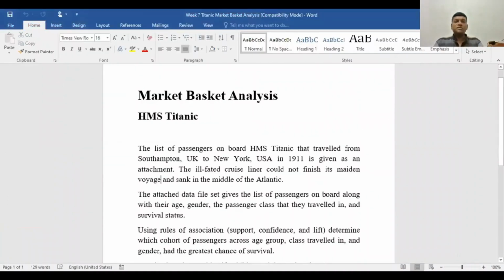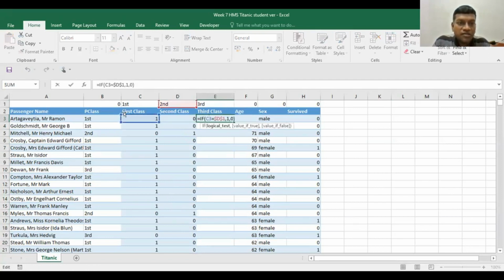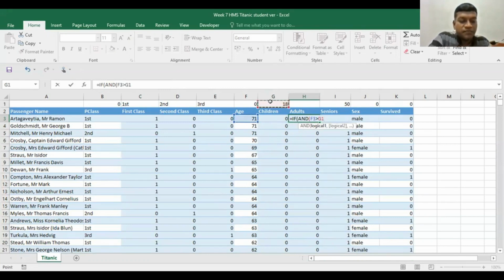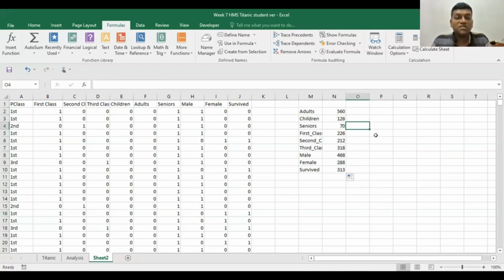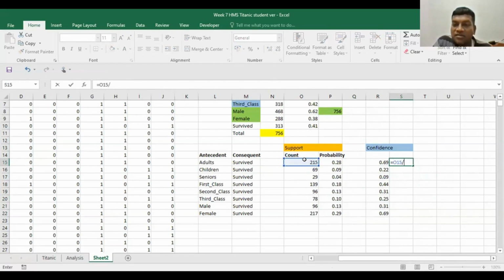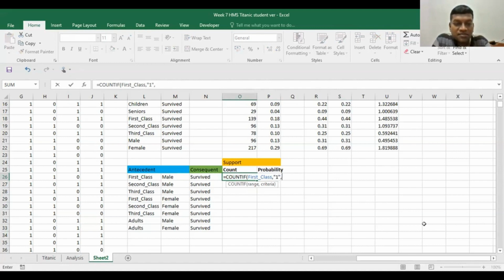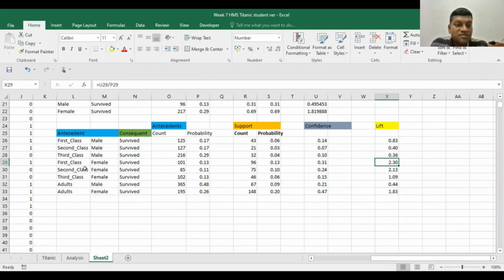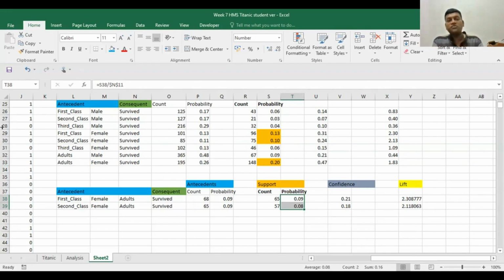Market Basket Analysis in Excel using the Titanic dataset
Market Basket Analysis detailed step by step workings in Microsoft Excel using the Titanic dataset
Rules of Association - Support, Confidence, Lift